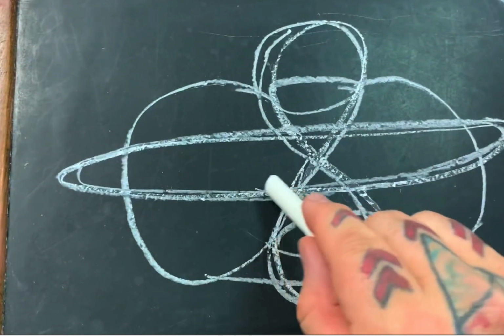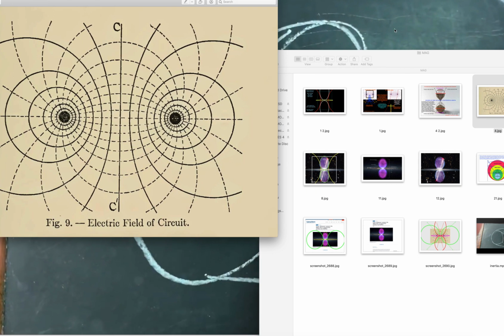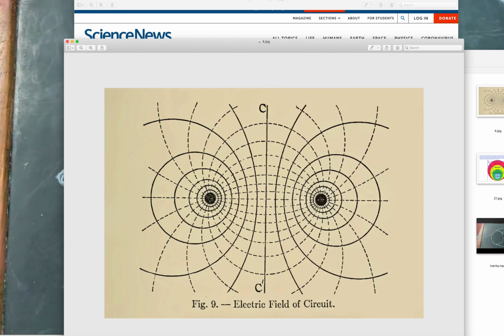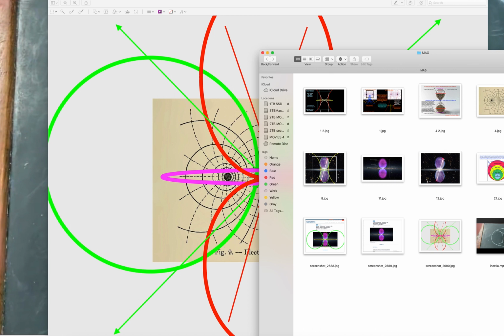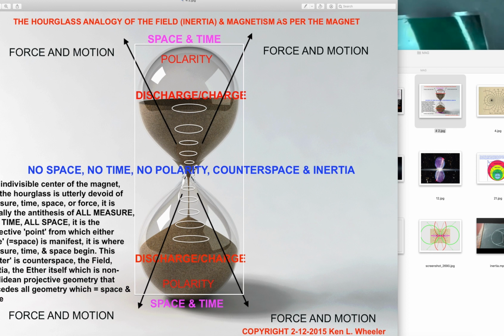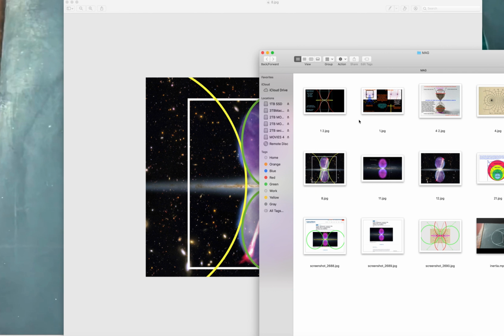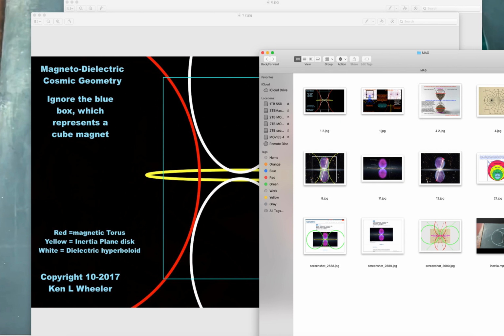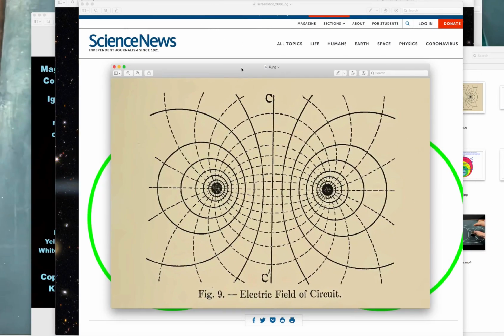🌑 COSMIC FIELD GEOMETRY Explained 🌏 NATURE'S SECRETS Exposed 🤓